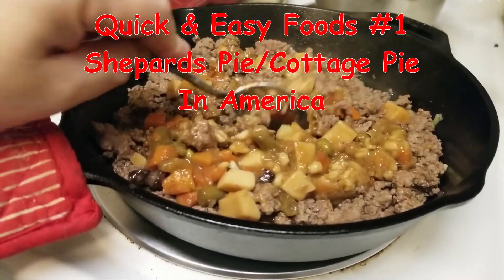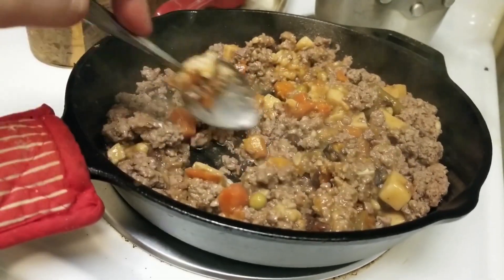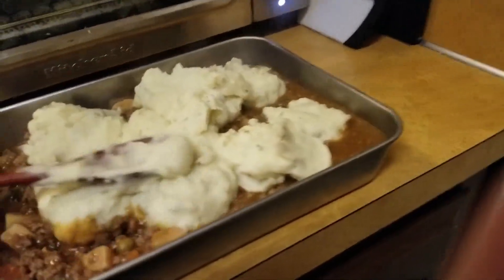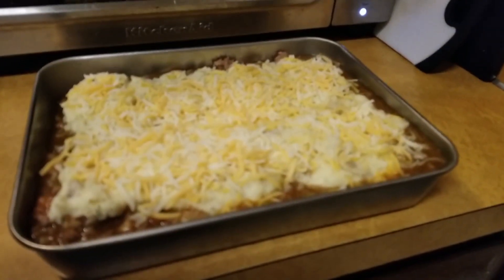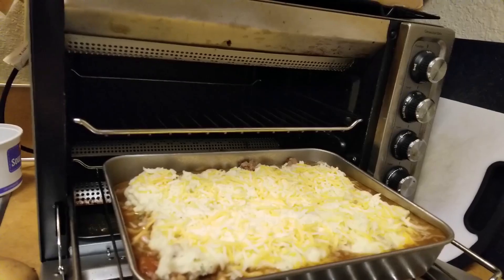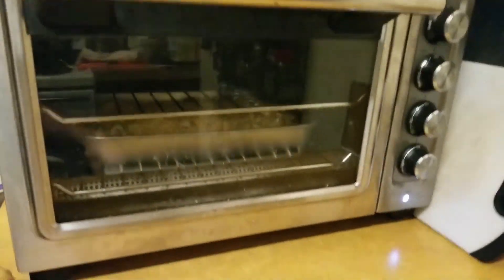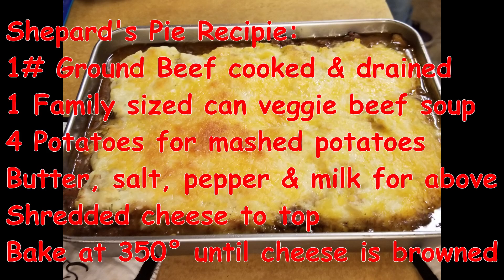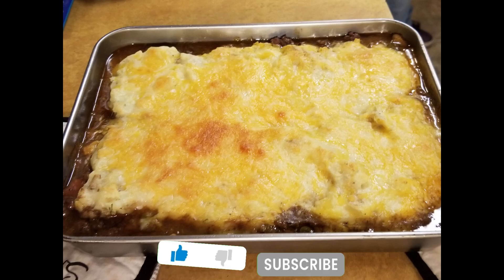Quick Recipes: Shepard's Pie | Cooking From A Chair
American's call this dish Shepard's Pie but it's really Cottage Pie. True Shepard's Pie uses ground lamb typically but us American's use ground beef way more but are too lazy to change the name.

But whatever you call it by is a great quick and easy meal to make. Take ground beef and cook until it's done then drain it. Add the can of veggie beef soup and cook until everything is nice and hot.

Pour out into a greased casserole dish and cover with mashed potatoes which you should have been boiling while cooking the prior. Make them how you like them but I usually use a lot of butter, salt, pepper and a little milk. But some good things to add to the potatoes are: garlic powder, sour cream or cream cheese.

Spread the mashed potatoes carefully and is a good idea to dollop some all over instead of all in one place. Cover with shredded cheese of your choice and place in a pre-warmed oven at 350° (180c) for around 15 minutes or until the cheese in golden and bubbly.

Let cool for 5 painfully hard minutes and serve!! Easily scale up or down as needed. Leftovers are wonderful and easily reheated, just place in a oven safe container and cover with aluminum foil then heat for 25-30 minutes in a 350° oven.

Alternately use a microwaveable bowl and cover with plastic wrap tightly to help steam and cook thoroughly and microwave for 4-5 minutes.

👉Steam: 50766738